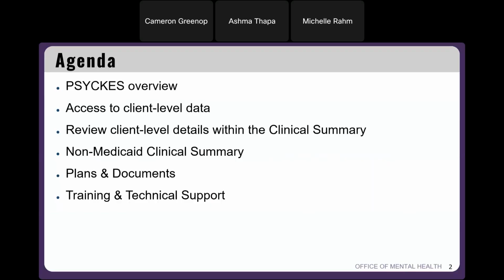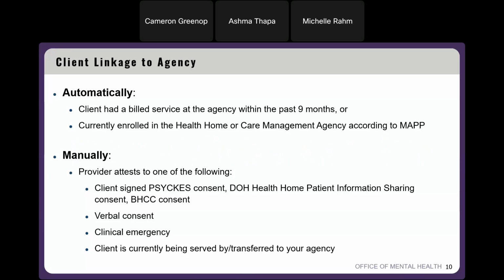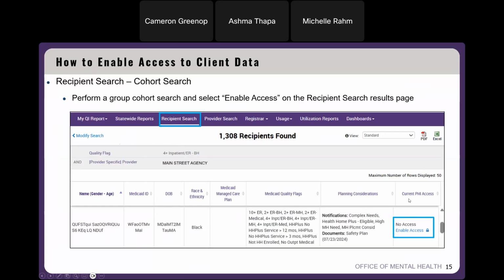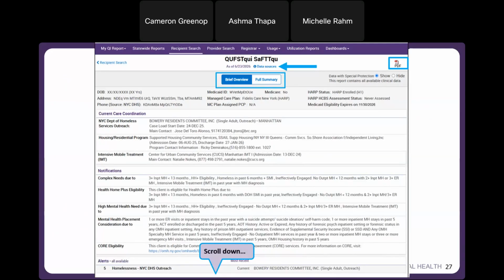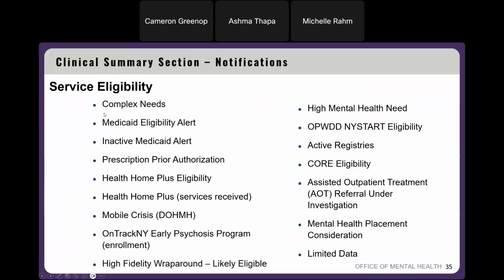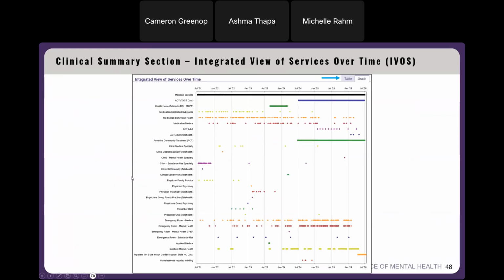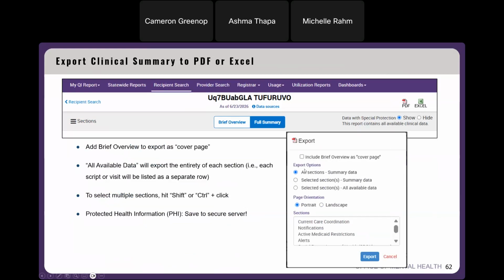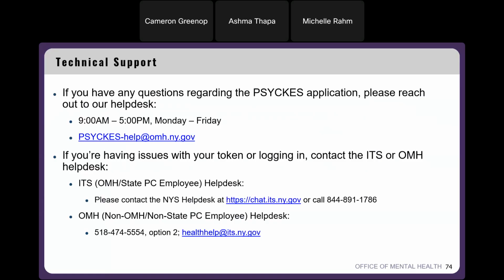Using the PSYCKES Clinical Summary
Overview of accessing client data, client-level details within the Clinical Summary, non-Medicaid Clinical Summaries, and uploading/creating plans and documents.